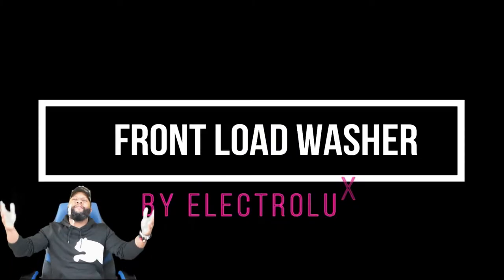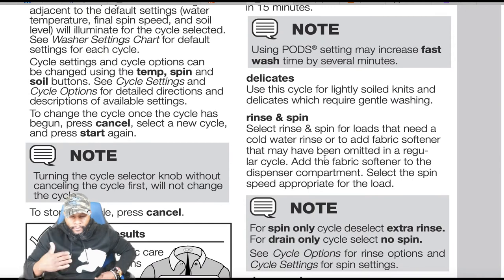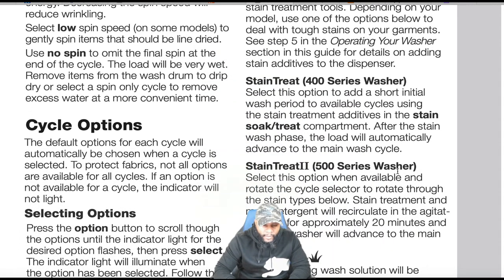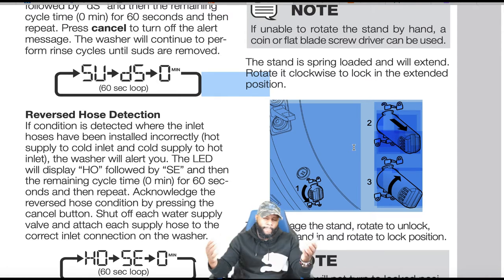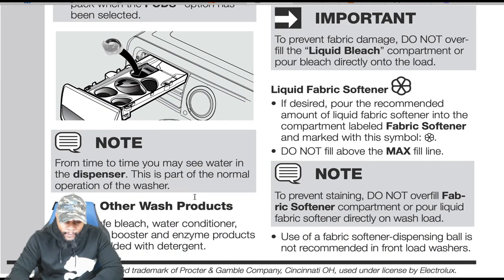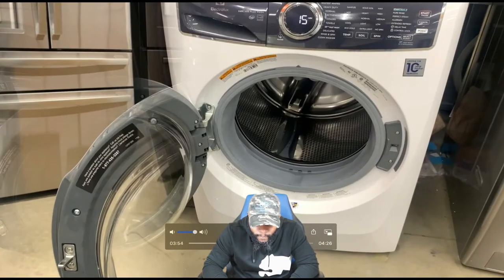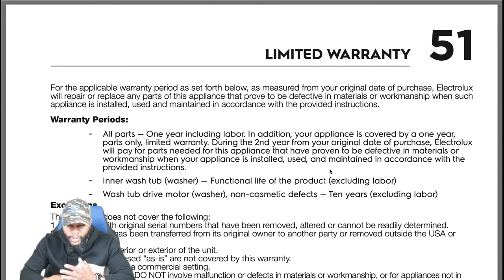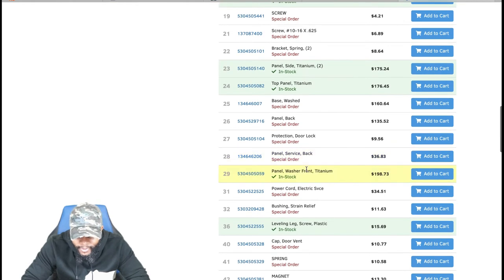(REVIEW) ELECTROLUX front load washer best front washer in 2021..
Electrolux - 4.5 Cu.Ft. Stackable Front Load Washer with Steam and LuxCare Plus Wash System -

IPHONE 10XR

LIGHTS: ESDDI
MICROPHONE: RODE
model number ELFW7537AW,

TIMESTAMP
0:00- INTRO
0:00:16- FUNCTIONS/FEATURES
0:40:56-PRICE HOW MUCH ??
0:45:15- WARRANTY
0:49:57- PARTS (COST PER REPAIR)
1:03:53- REVIEW

Product Overview
The Electrolux front load washer features LuxCare Wash and Perfect Steam technology to provide a thorough clean for clothing and fabrics. The 15-Minute Fast Wash cycle allows you to quickly deep-clean the items you need the most. This washer is designed to meet your modern needs, with an Adaptive Dispenser that accepts detergent pods. With Perfect Steam, and a sanitizing option, this washer will deep clean every garment you throw into it.
Get a more thorough clean with LuxCare plus wash
Remove more detergent residues and fragrances with Pure Rinse
Quickly deep clean items you need most with 15-min fast wash
World's first adaptive dispenser designed to accept PODS
Perfect steam removes tough stains
Solid soil level cleans caked on stains
Remove allergens with our allergen option
Optimizes the temperature, tumbling actions, and cycle time based on the stain you select
Activewear cycle
10-year motor warranty and lifetime tub warranty
Fits more rooms with flexible installation
Perfect balance system and second floor guarantee
Extra Large Capacity
Extended Refresh
Automatic Water-Level Adjustment
More installation options